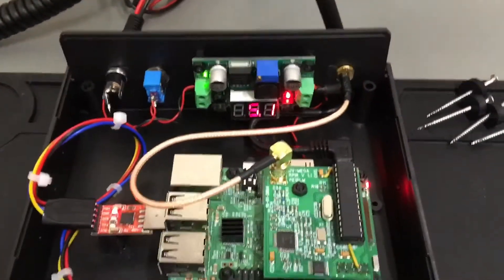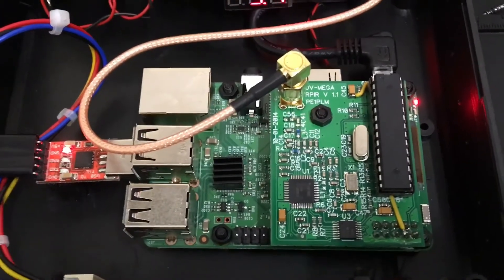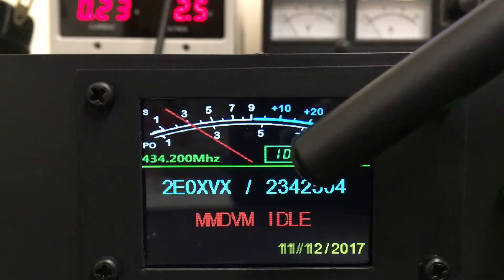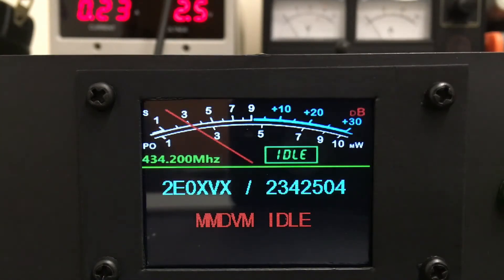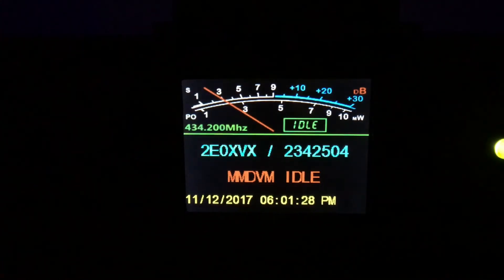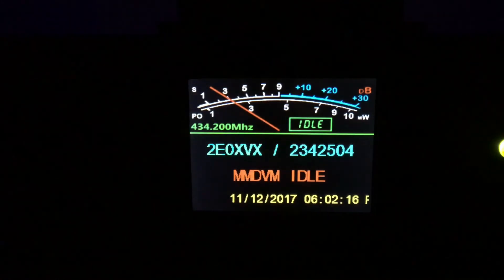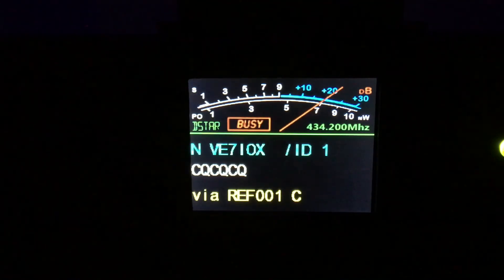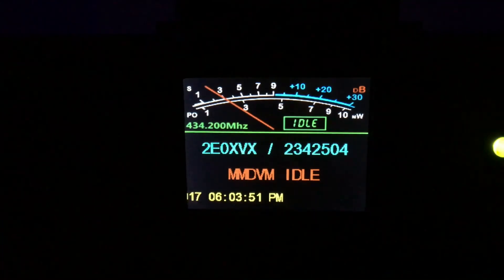Nextion Screen Display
Been playing with a nextion Screen Display and tailored it to my design.